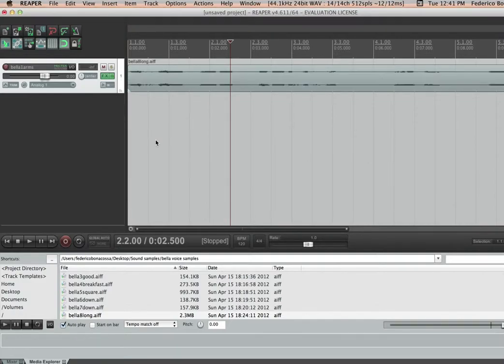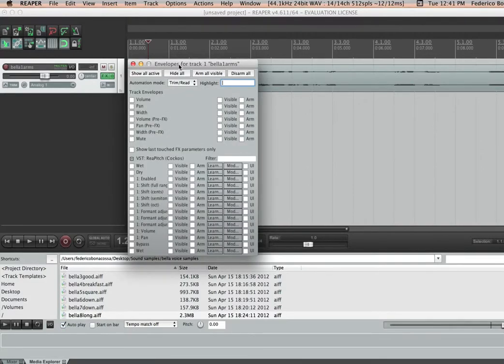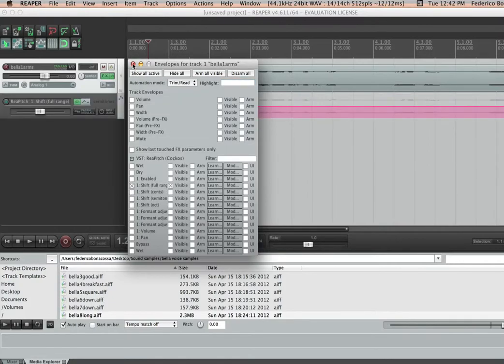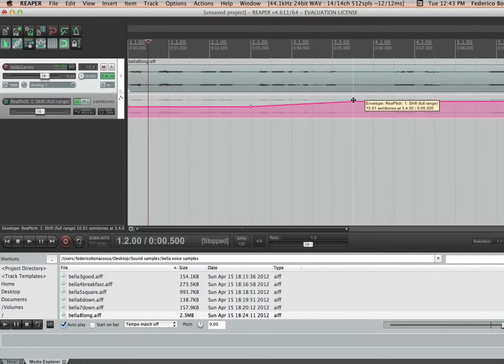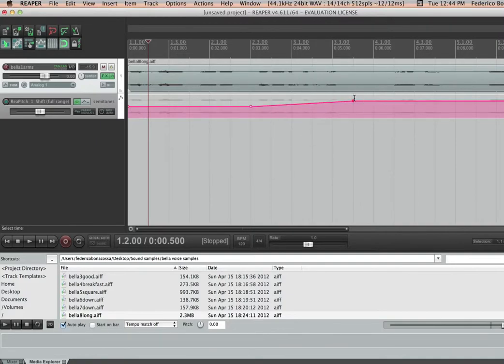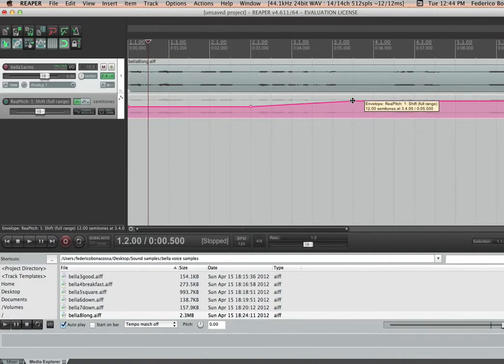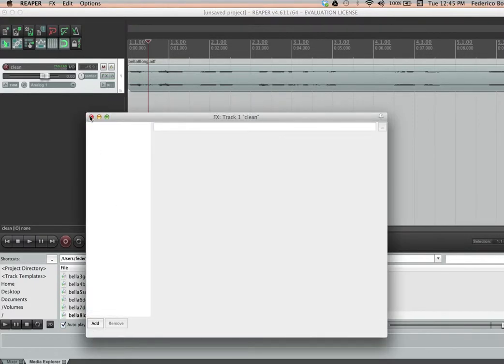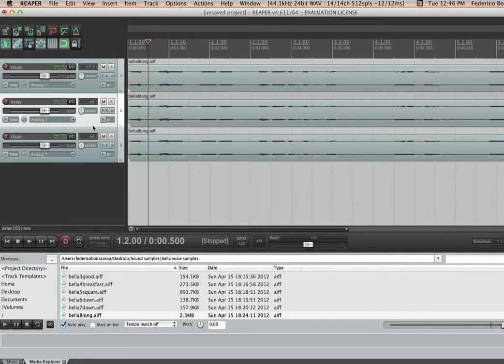Module 7 video 6 effect automation